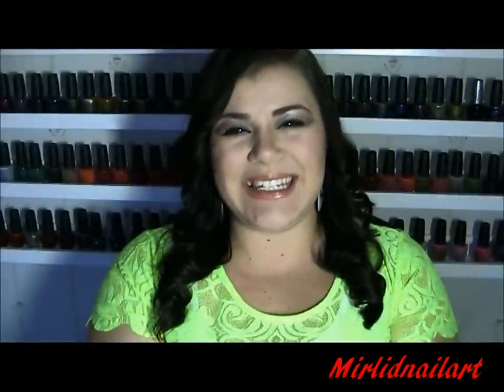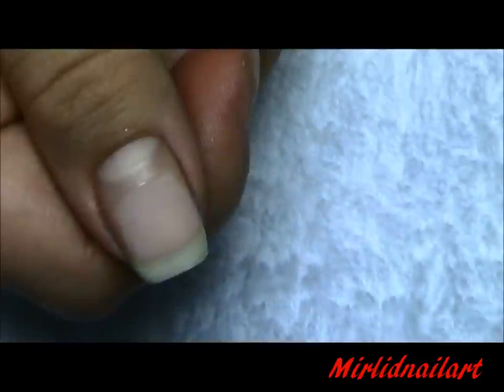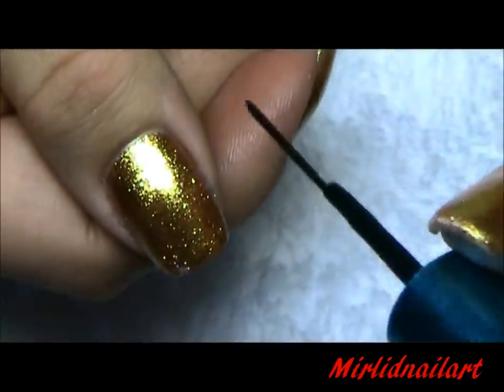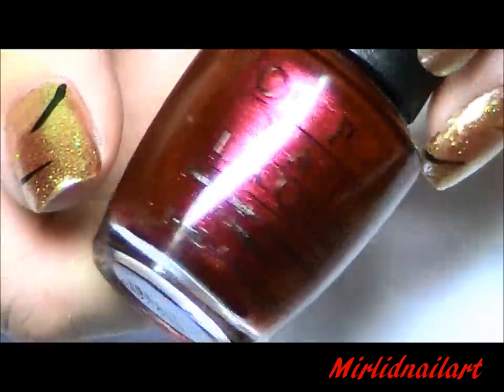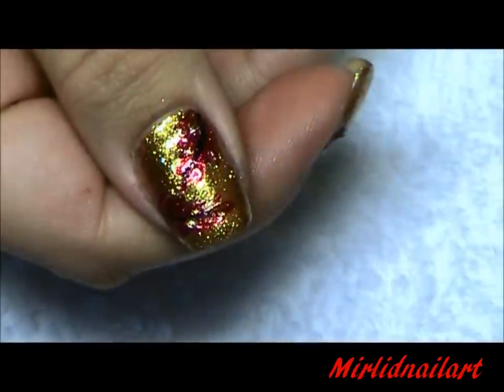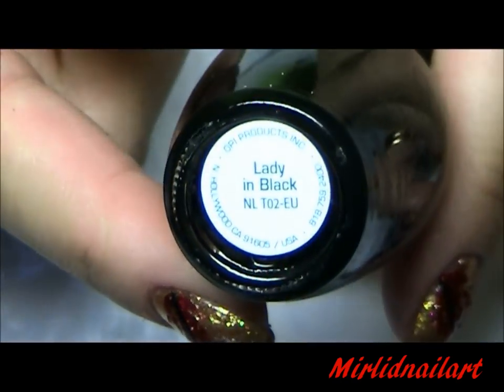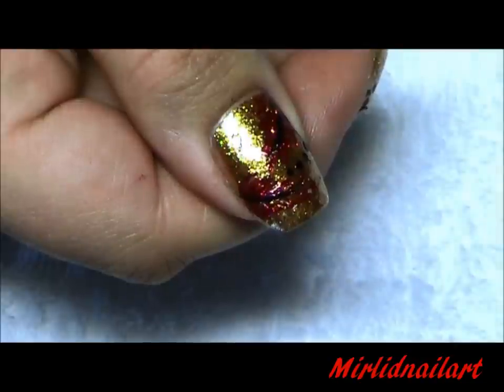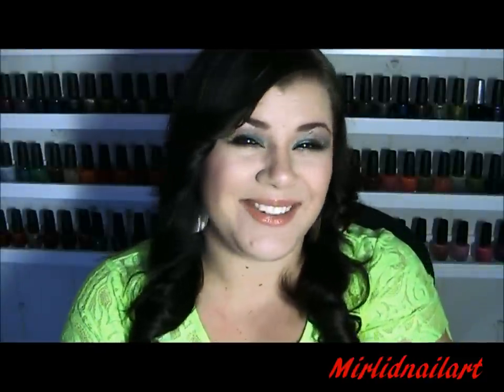Phoenix feather inspired nail art tutorial, Glam party nails - tutorial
Hellooooo ladies!
Today I'm sharing with you a tutorial of a glam design inspired by Phoenix feathers :)
These nails can be great for a party or maybe the holidays?

Products used:
OPI nail envy matte
OPI - Golden eye
OPI - You only live twice
OPI - Lady in black
L.A Colors art deco in black

All my Love // Miriam
by :mirlidnailart :)

Composed by:Pierre Langer, SESAC (50%), Scott P. Schreer, BMI (50%)